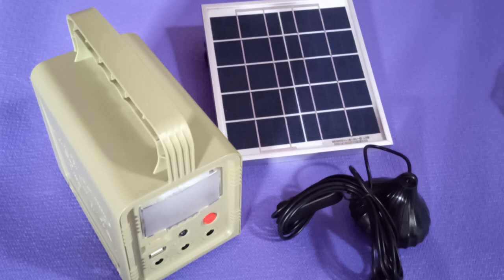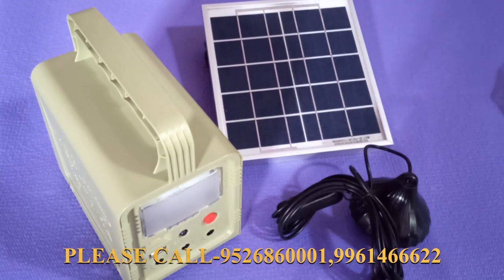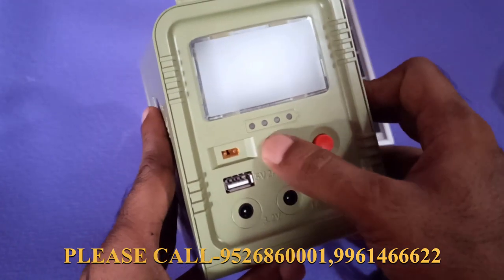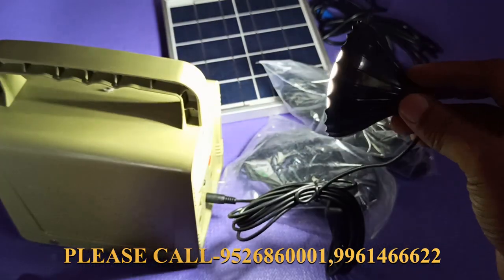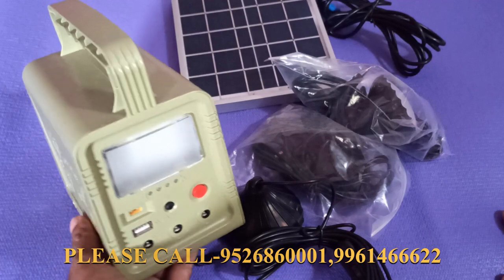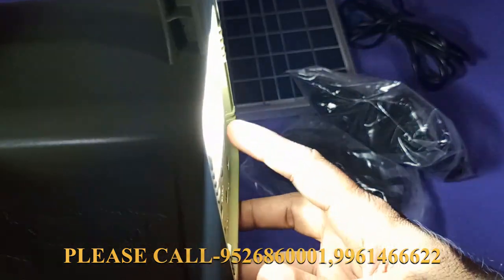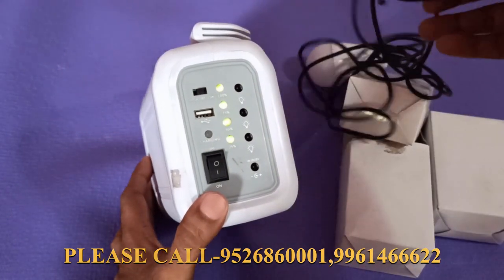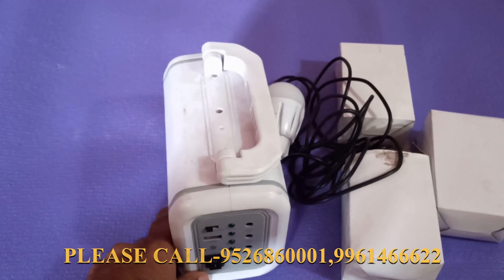SOLAR DC SYSTEM FOR SHOPS AND SMALL HOMES.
LOW PRICE SOLAR DC SYSTEM FOR SMAL SHOPS AND HOMES. DC SYSTEM WITH TWO YEAR WARRENTY.